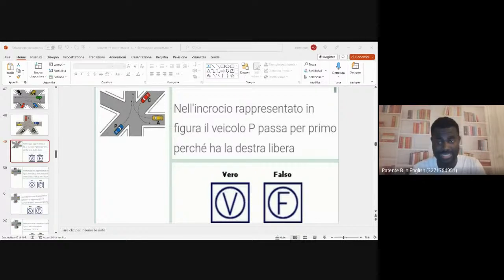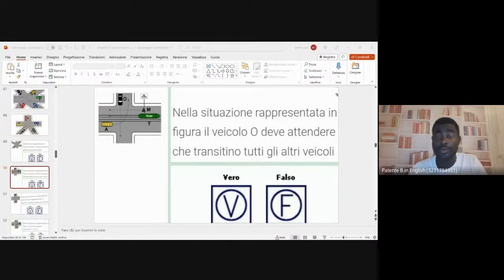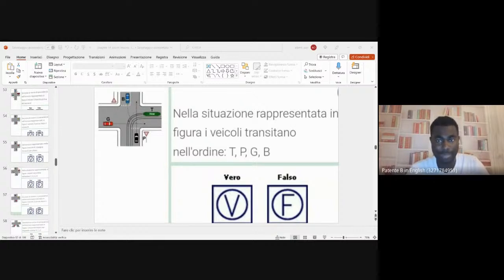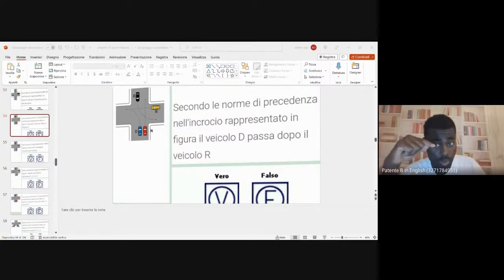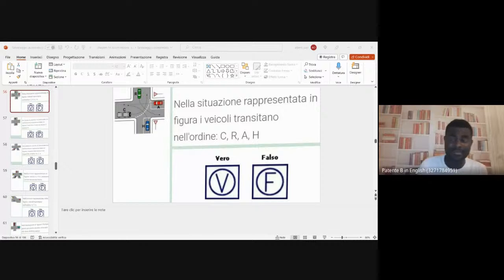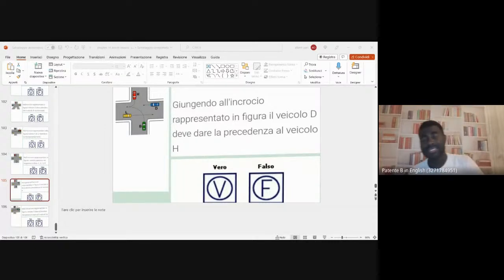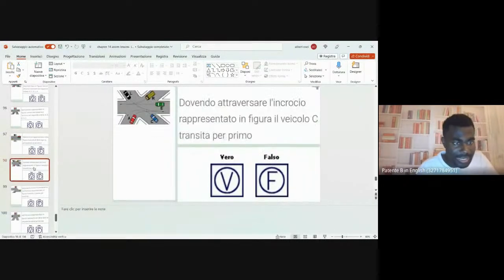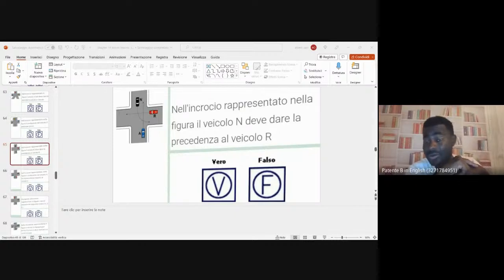Chapter 14: Quiz 2 | Incroci ministeriali| Zoom lessons